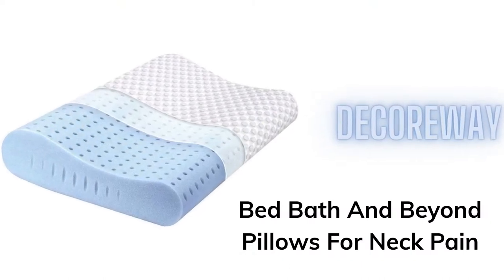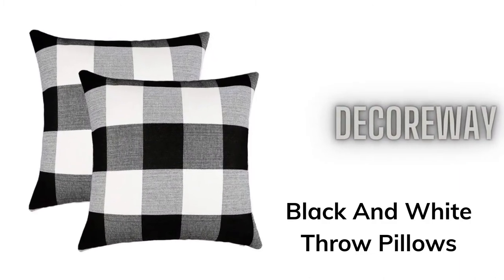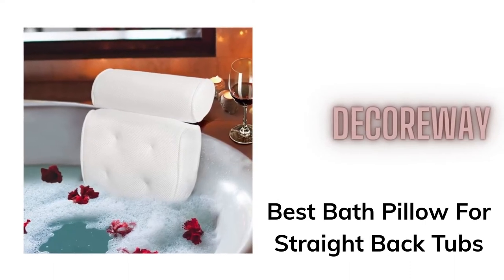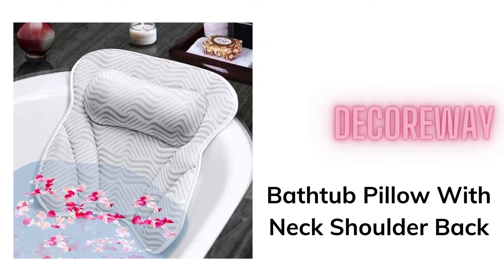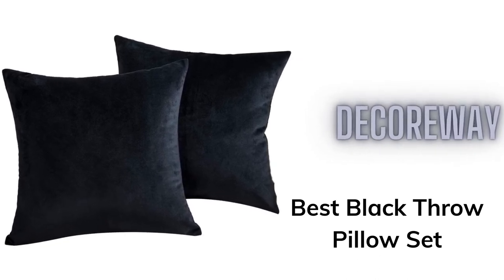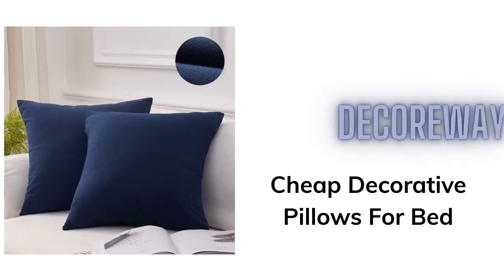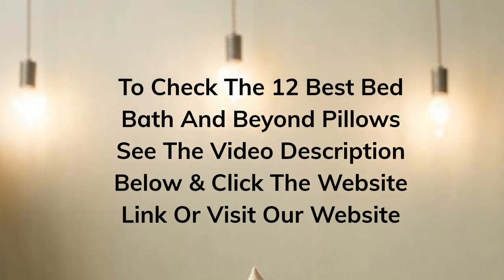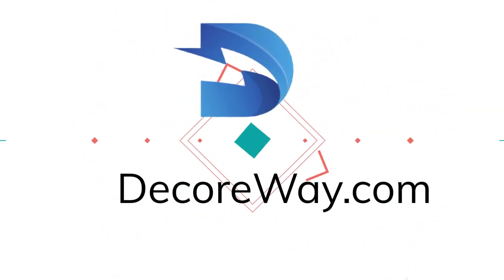12 Best Bed Bath And Beyond Pillows | DecoreWay.com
If you find the 12 best bed bath and beyond pillows is a key to a good night's sleep, but finding the best one is no easy task. It all depends on your personal preferences, substance and your sleeping position.